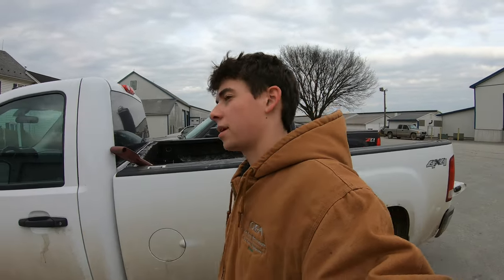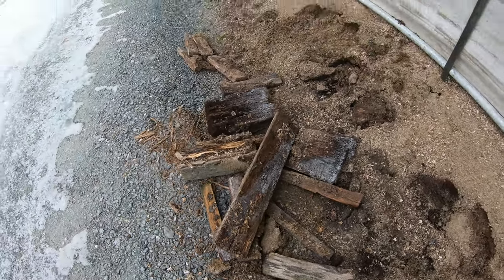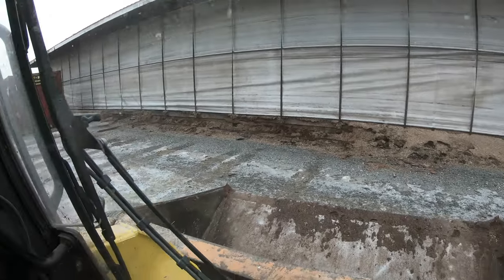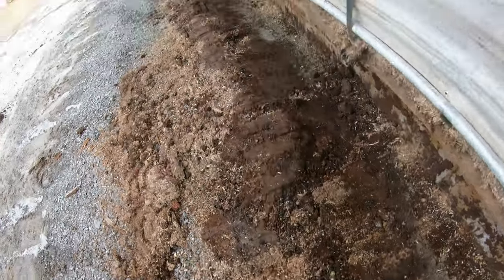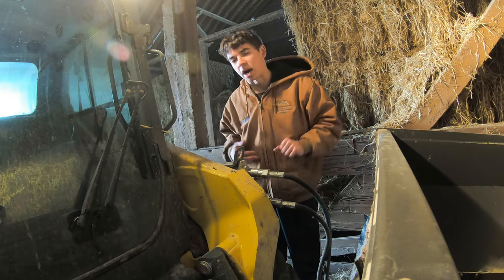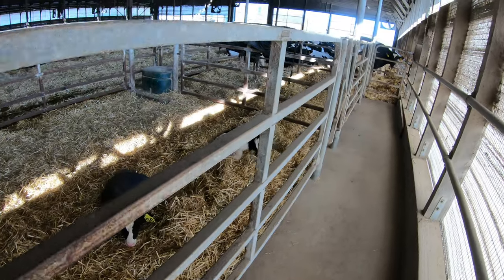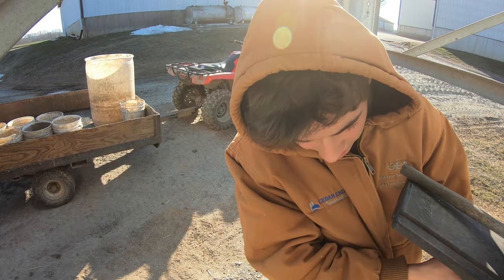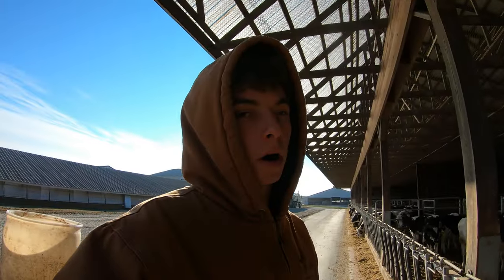Never a Dull Moment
Do mice deserve a proper burial?